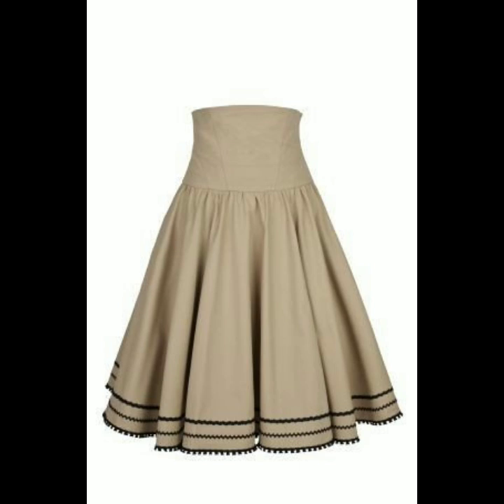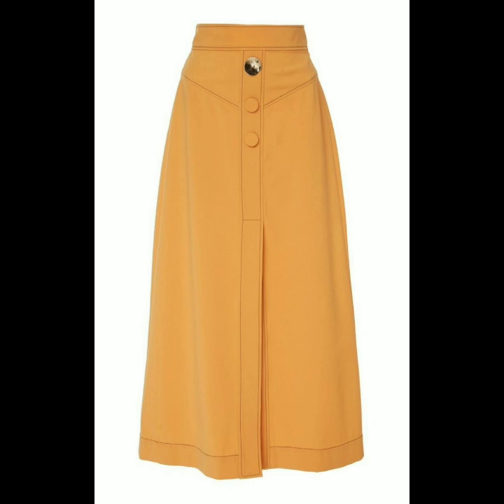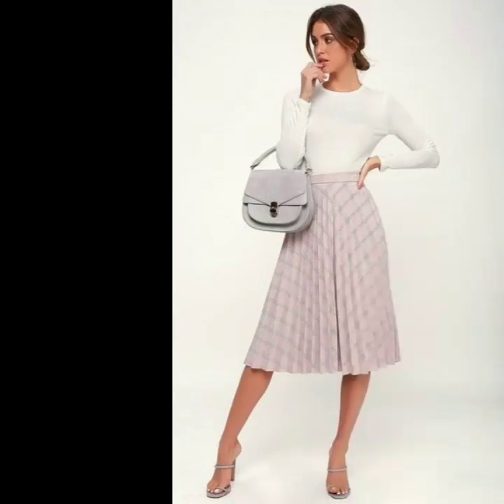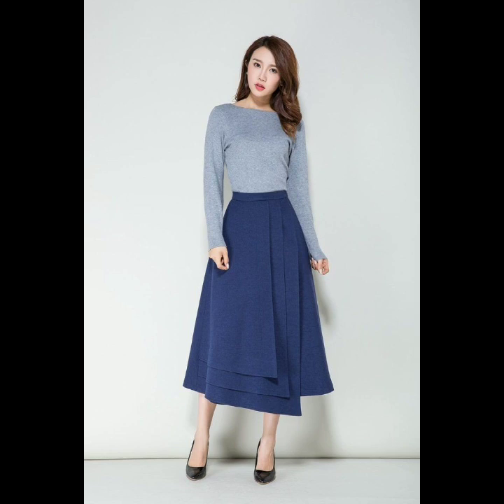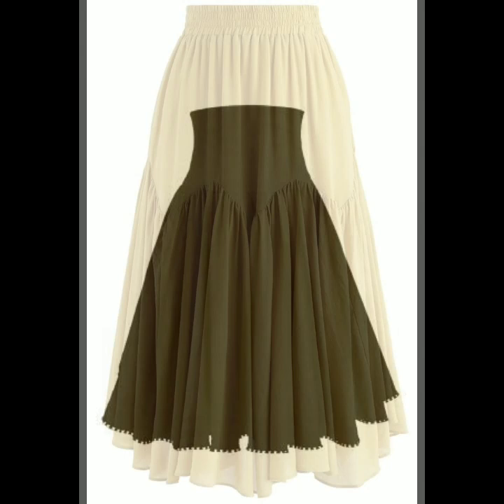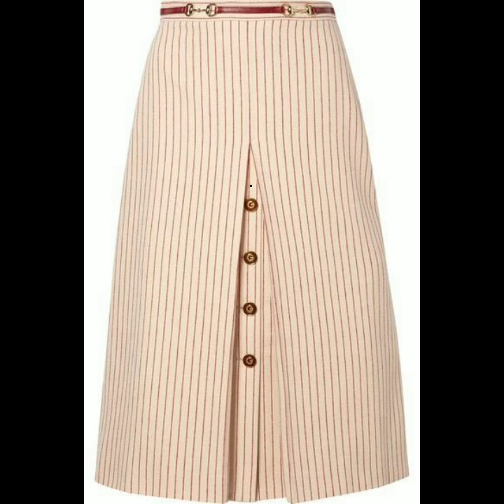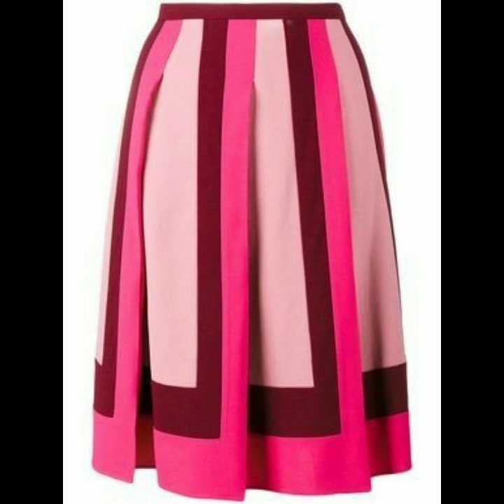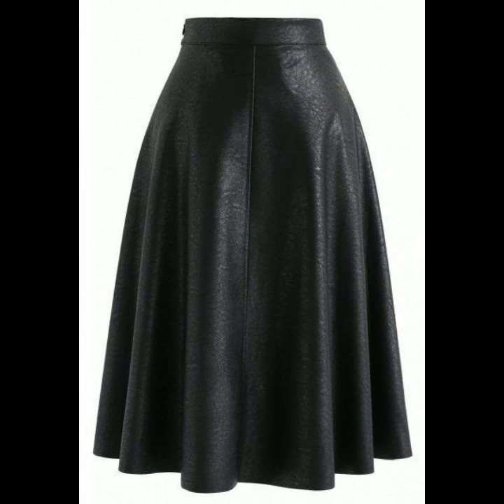Plain Aline midi skirts for women 2k20 // Beautiful middi skirts